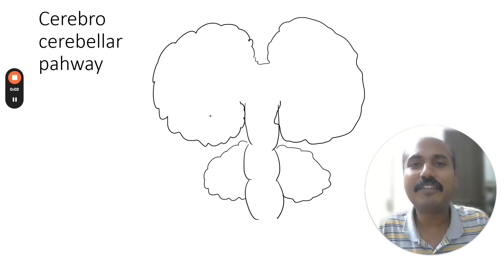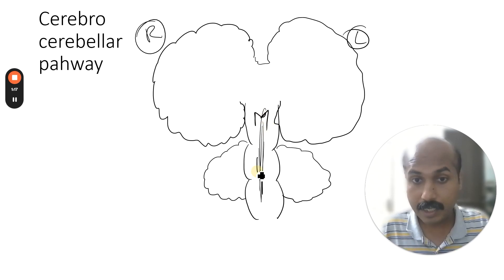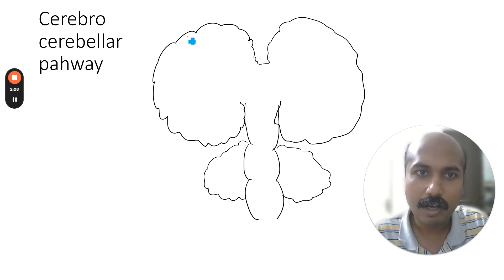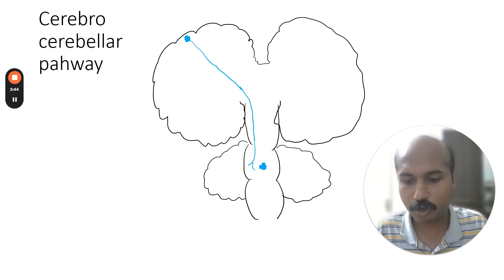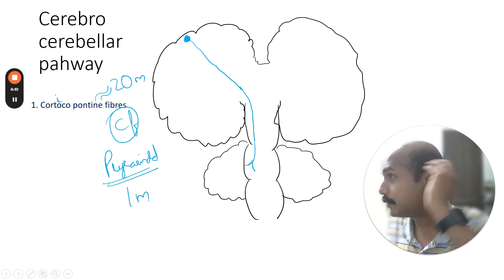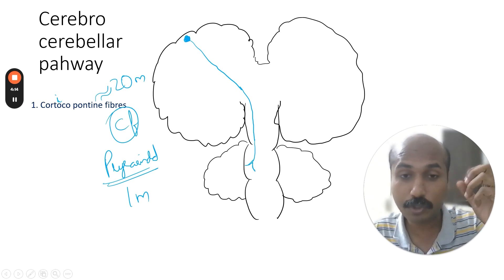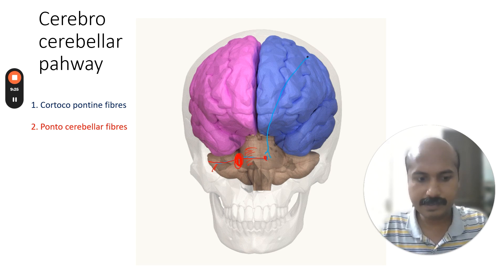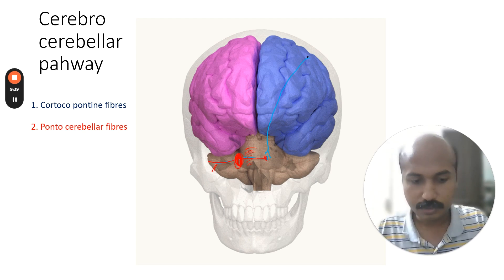Cerebro cerebellar circuit! 🧠 IN EIGHT 8️⃣ MINUTES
Learn this very important circuit in EIGHT MINUTES